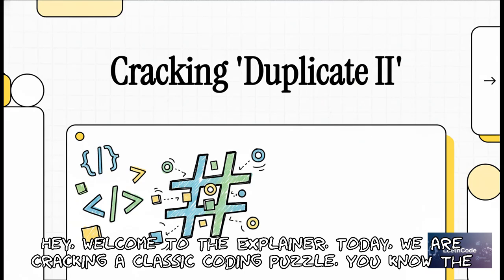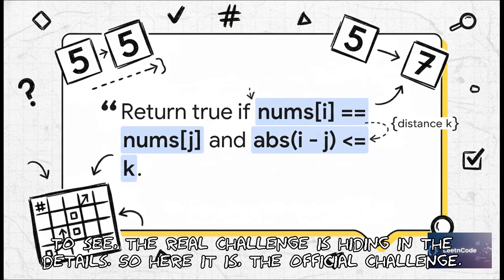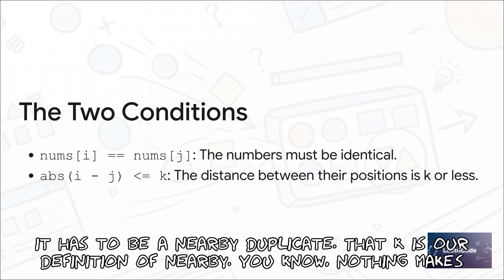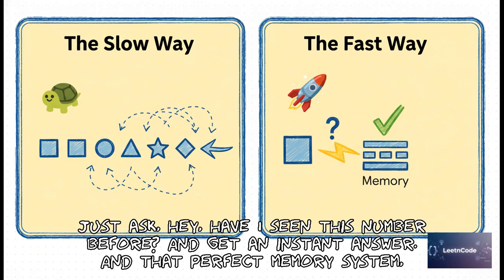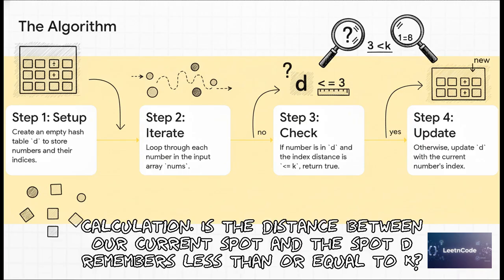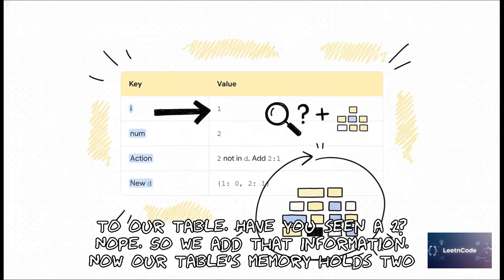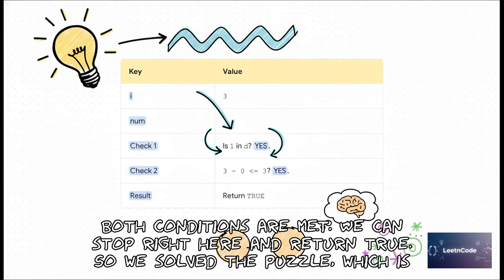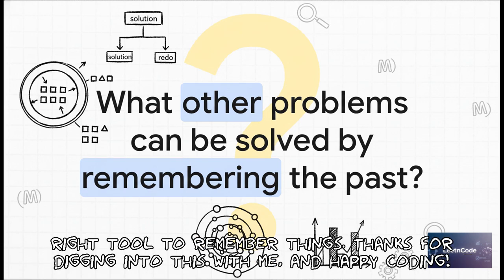AI Assisted Cracking of LeetCode Cracking Duplicate II